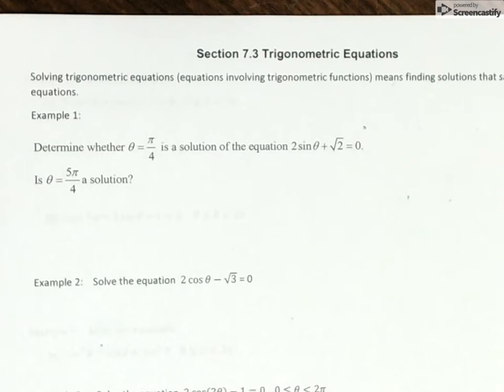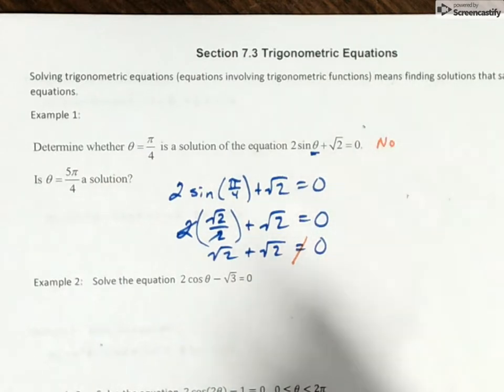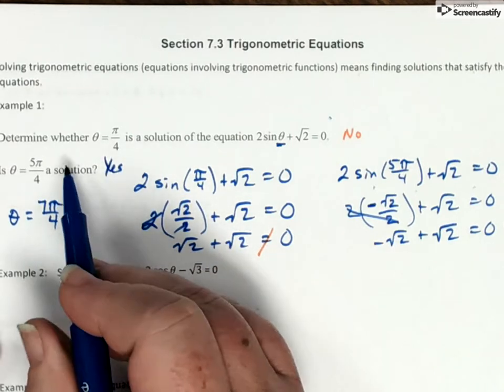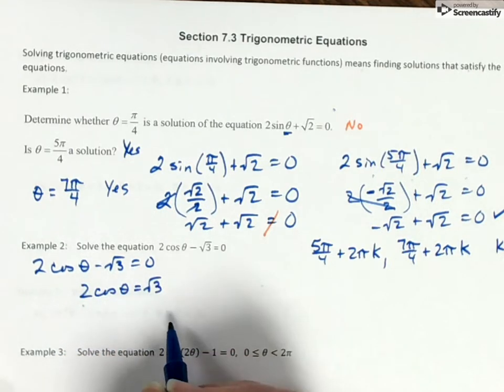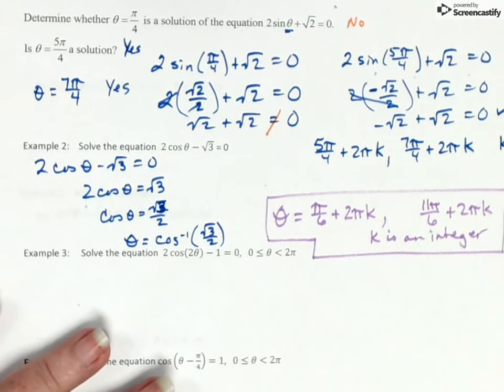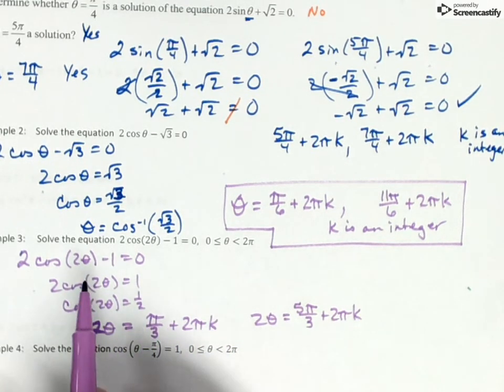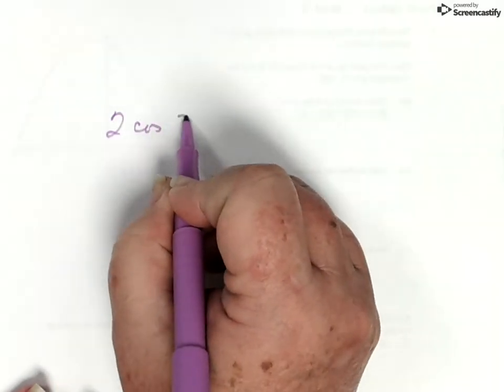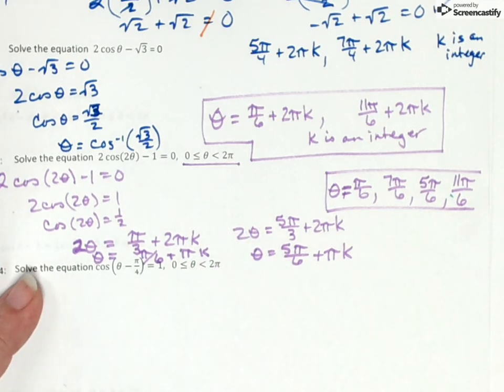Section 7 3 Solving Trig Equations Part 1